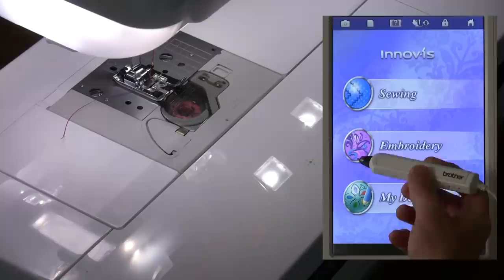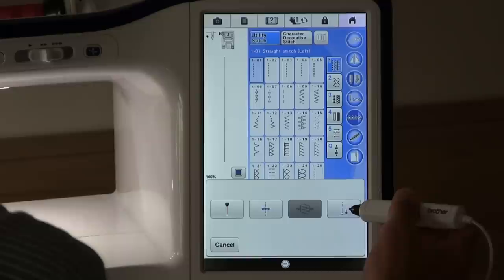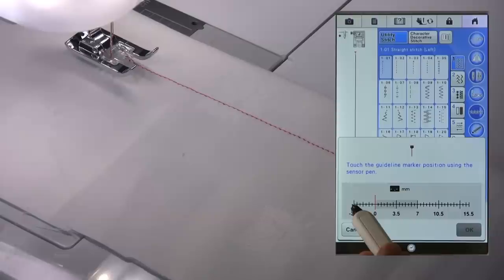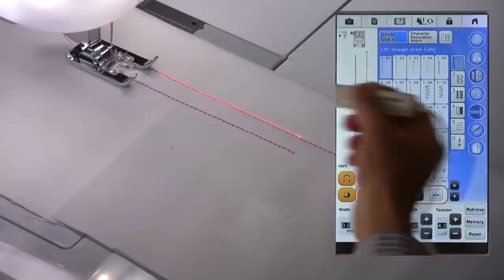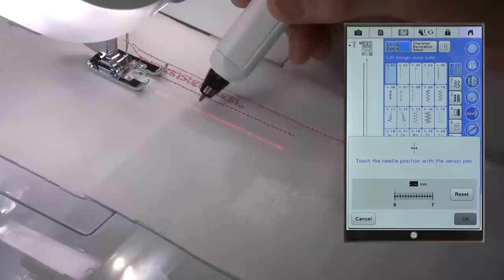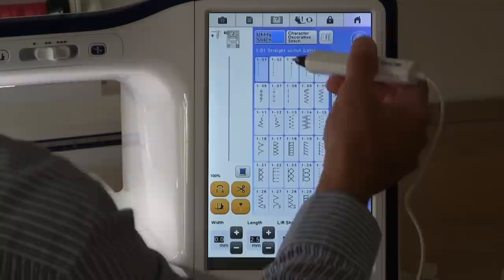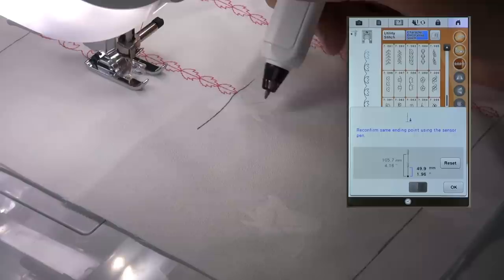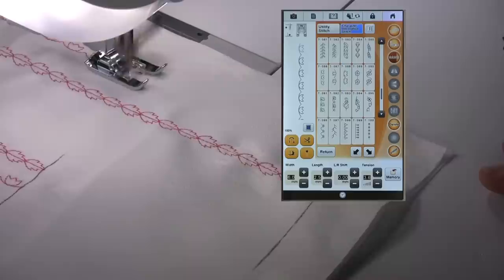XV Dream Machine Tutorial - Sensor Pen Sewing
The sensor pen supplied with the Brother XV Dream Machine can be used as a sewing aid in four different ways. Keith Lord shows you each one in this video tutorial.